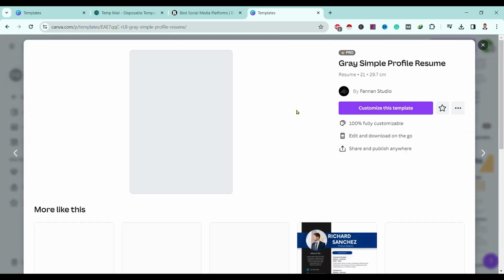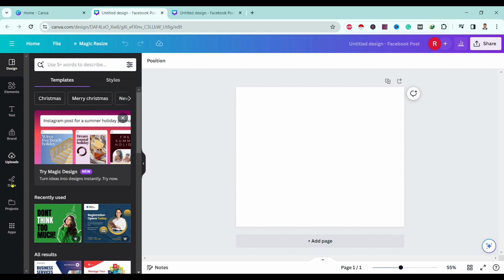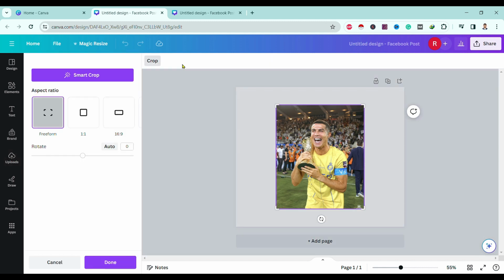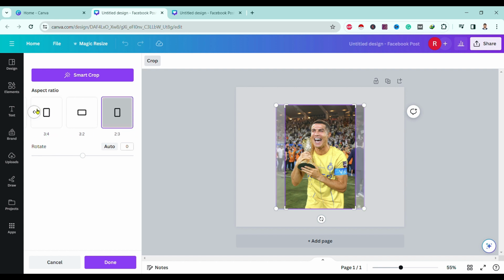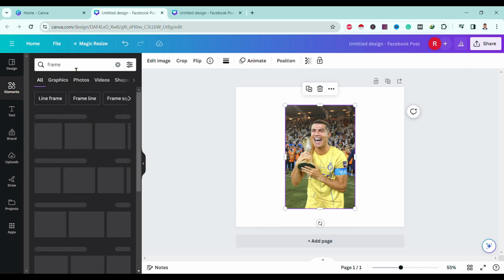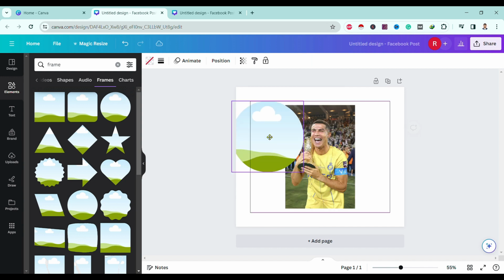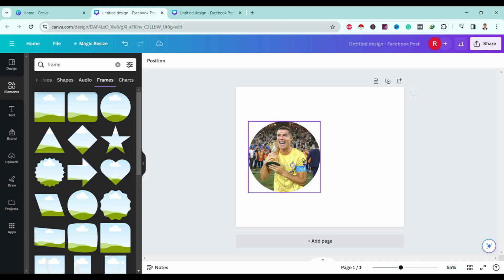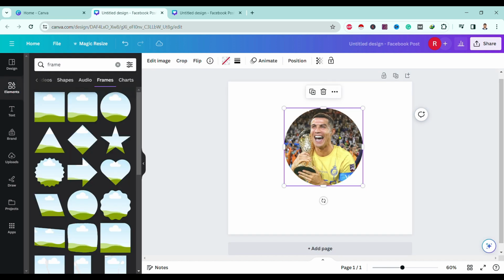How To Do Circular Crop On Canva (VERY EASY WAY!) | Cropping in a Circle Using Canva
How to Crop a Photo into a Circle with Ease! 📷🔄

Unlock the secrets of photo editing as we guide you step-by-step on 'How to Crop a Photo into a Circle.' In this tutorial, learn the tricks to achieve that perfect circular crop, whether you're enhancing your profile picture or creating unique designs. Join us as we explore easy-to-follow techniques using popular tools to transform your photos. Elevate your editing skills and give your visuals a fresh, rounded perspective. Watch now and discover the art of circular cropping! 🌐✂️